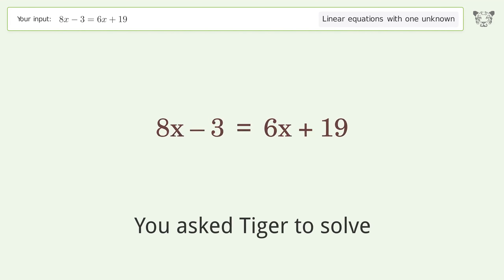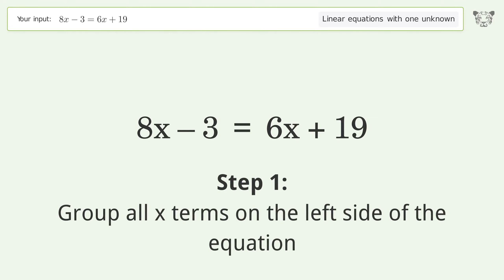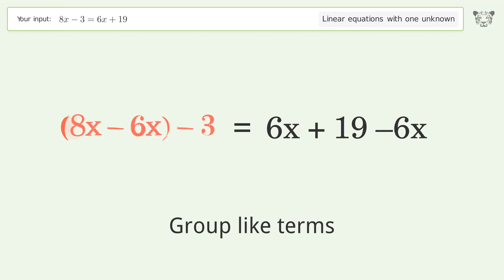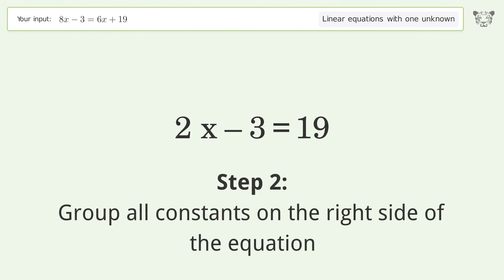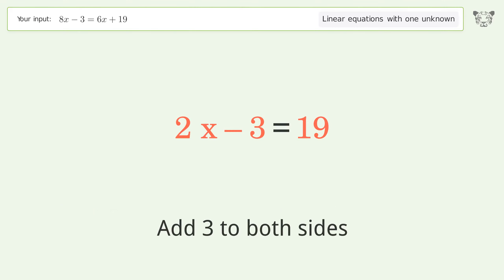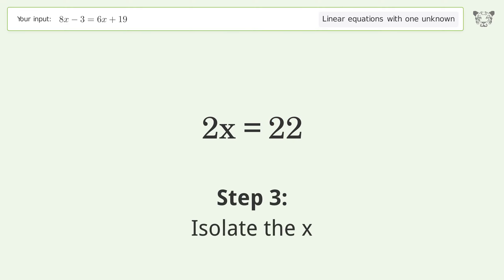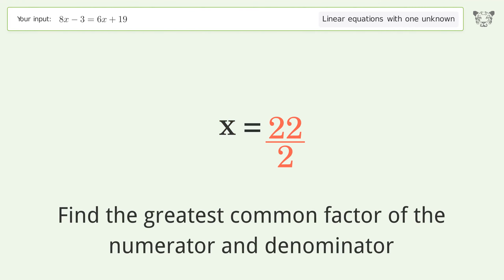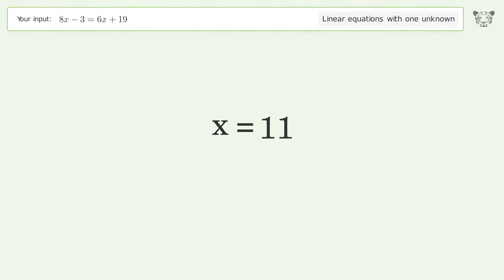Solve 8x-3=6x+19: Linear Equation Video Solution | Tiger Algebra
Struggling with 8x-3=6x+19? Watch our step-by-step video on Tiger Algebra to master this linear equation effortlessly. Also check out for more tips and tricks for dealing with linear equations with one unknown